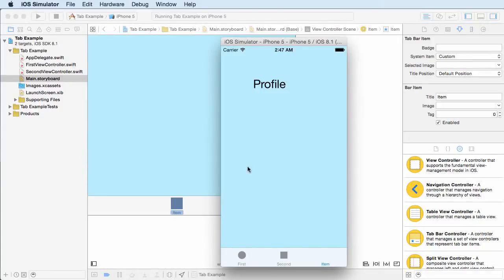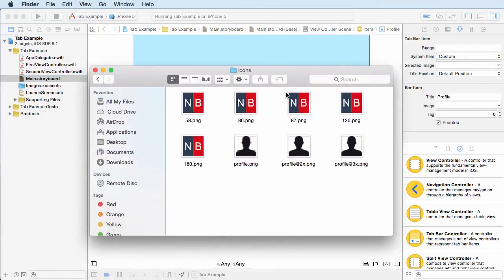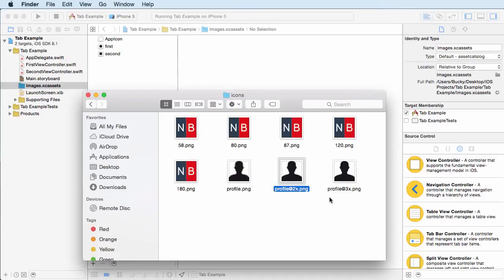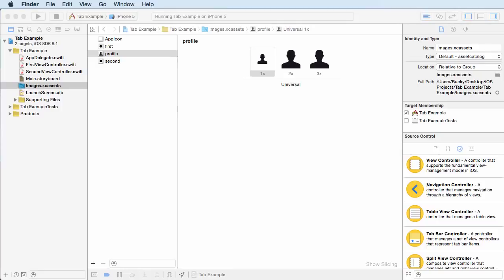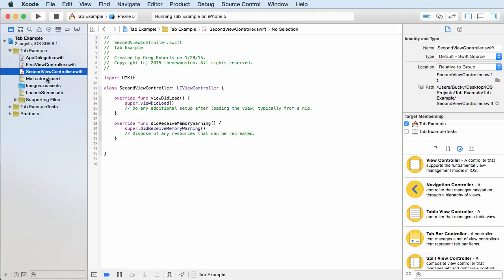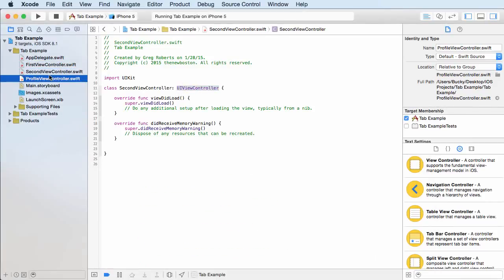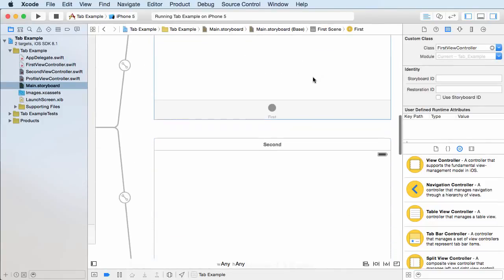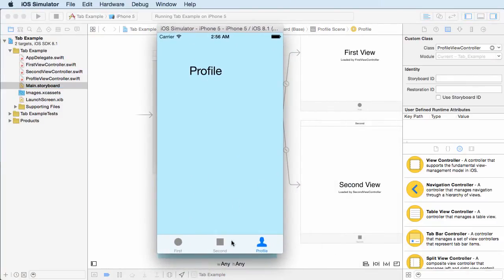18 iOS Development with Swift Tutorial 18 Adding Brains to the View YouTube